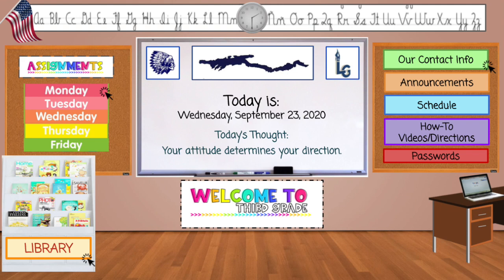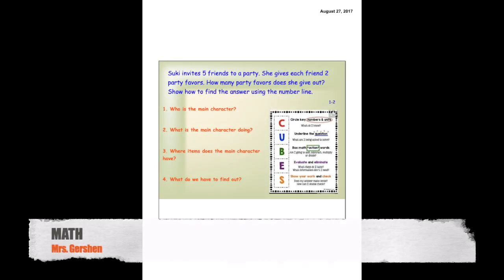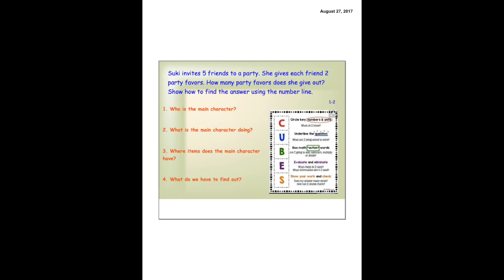3rd Grade Let's Get Acquainted Night 2020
Lake George Let's Get Acquainted Night 2020